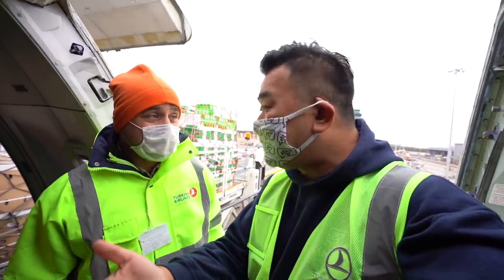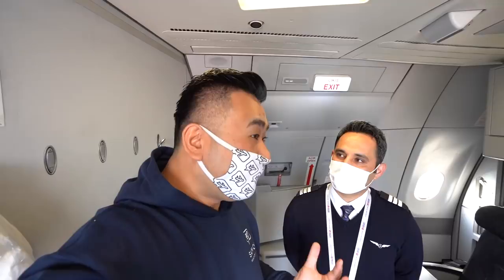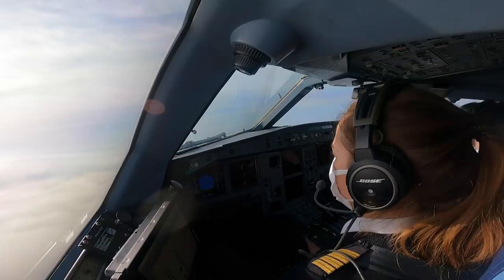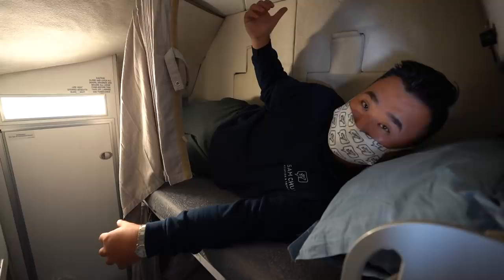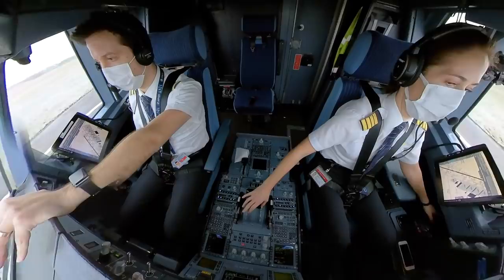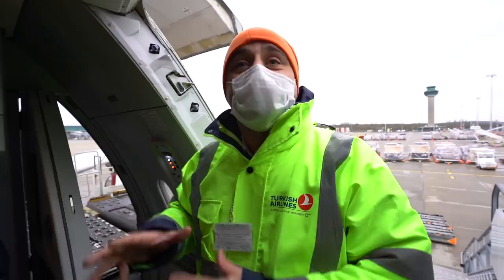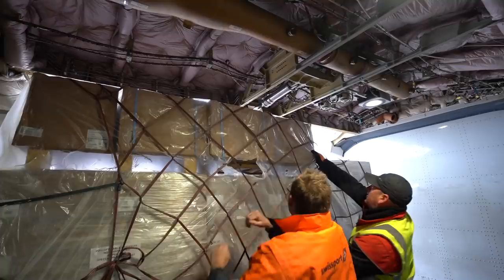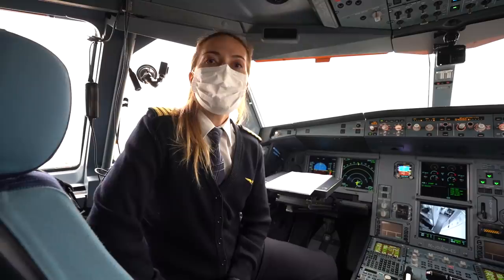Valentine Cargo Flight on Turkish Cargo A330F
I travelled on a Turkish Cargo A330-200 cargo flight from Istanbul to London Stansted and back. Inside the cargo plane were 64,000 kgs of fresh flowers for a Valentine’s Day delivery. The flowers came from Kenya via Istanbul to the UK. The flight provided some great insights on how to transport perishable cargo and how cargo operations work in general. On the flight deck, captain Ferihan took charge of a low visibility take-off as the weather was extremely foggy. We had some turbulence during the climb out of bad weather. I had a tour inside the Turkish A330F, including the crew rest area and the galley. It is very different when compared to passenger plane. Breakfast was served during the flight.

When we arrived in Stansted Airport. It was a race against time to offload the fresh flowers. Those flowers will go straight to the market from the warehouse on the same day. All 64,000 kgs of cargo were offloaded in less than an hour, we then had another full load of cargo to load onto the flight.

A snowstorm was approaching with gusty wind conditions. The ground operation team has to quickly upload the cargo before the storm arrives. One cargo pallet was built slightly too high and couldn’t enter the plane due to the contour of the A330’s fuselage. So, the operation has to fix the problem on the spot to avoid a delay. The video is full of cargo operations and shows the importance of the air cargo industry to deliver the world’s supplies during the pandemic. We flew back to Istanbul Ataturk airport with a beautiful approach over the city of Istanbul at night.

To me, the air cargo industry has always been the underdog in aviation. Clearly, this pandemic has highlighted the importance of cargo logistics to keep the world moving. The air cargo industry is always responding to rapidly changing situations or crises. I call it “Crisis Management”. It is all about problem-solving to meet end needs and deliver on-time.